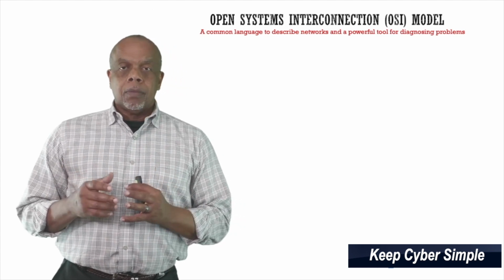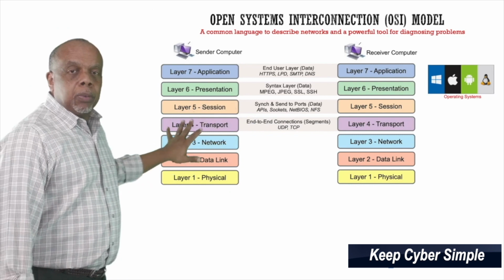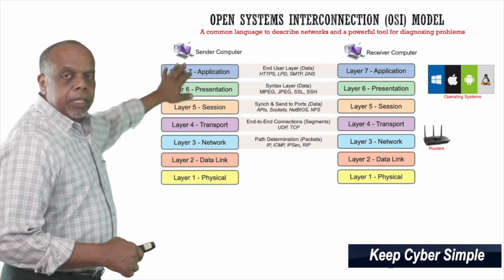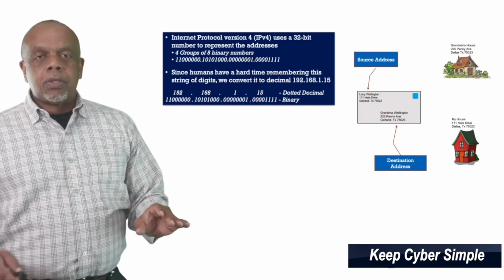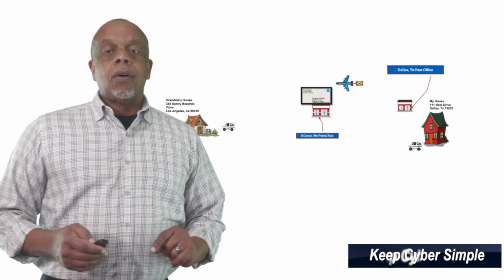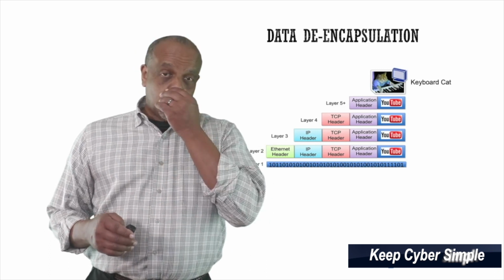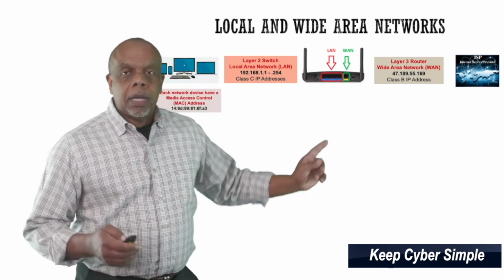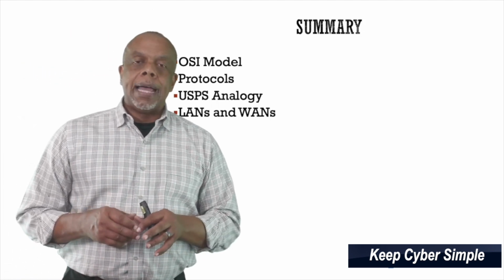Keep Networking Simple - Networking OSI Model